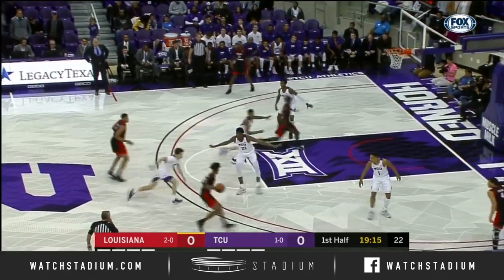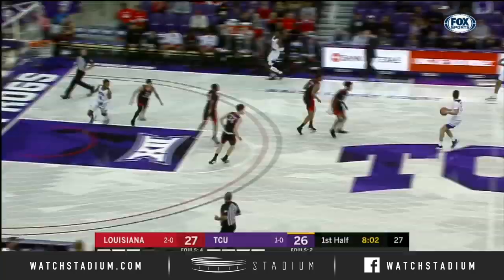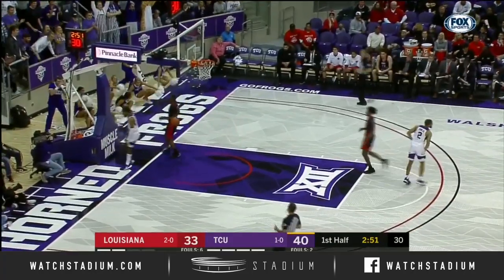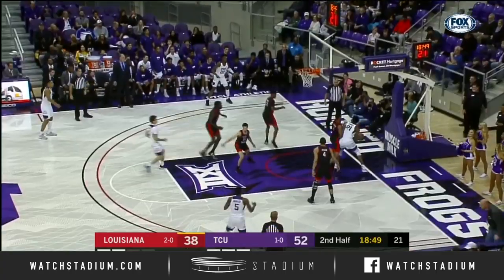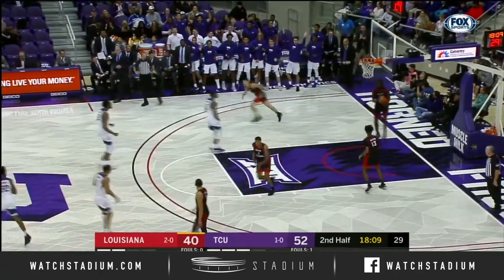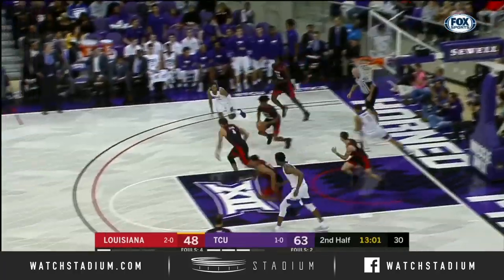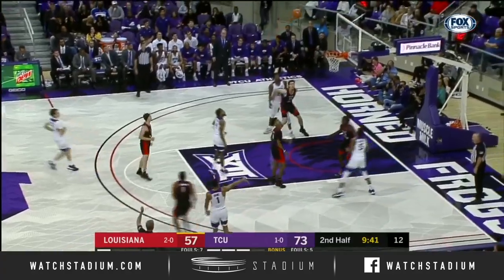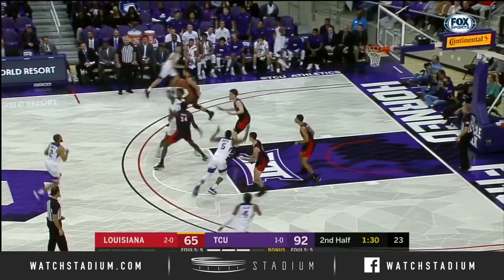Louisiana-Lafayette vs. TCU Basketball Highlights (2019-20) | Stadium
TCU knocked off Louisiana-Lafayette on Tuesday night to grab their second win of the season. Catch all the highlights from Fort Worth right here!